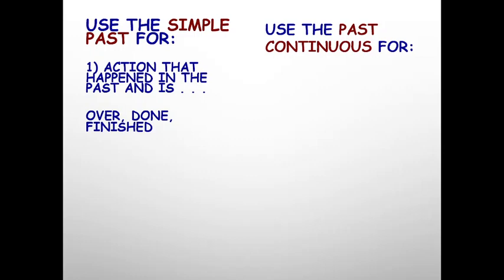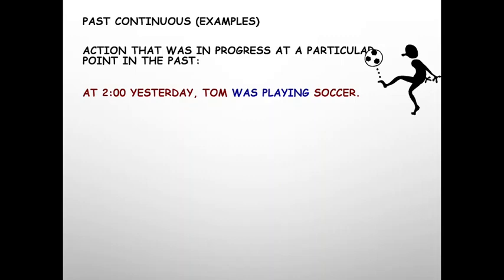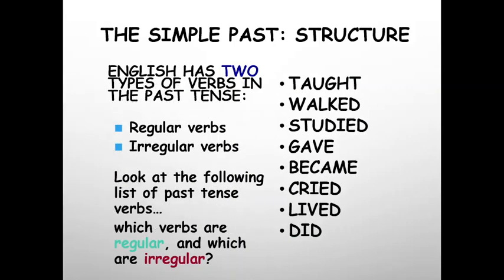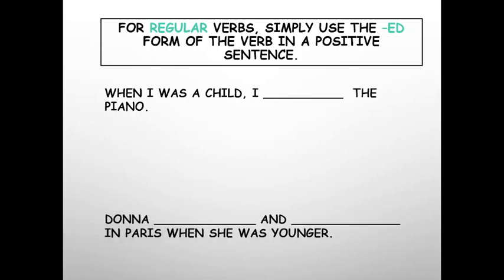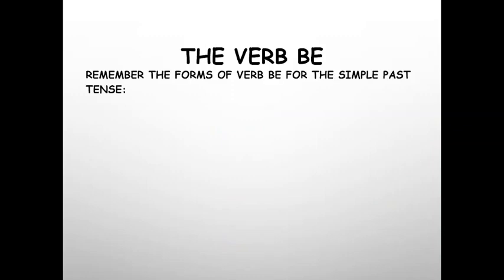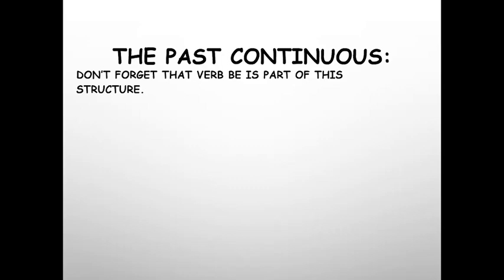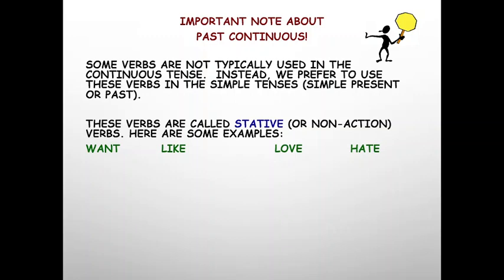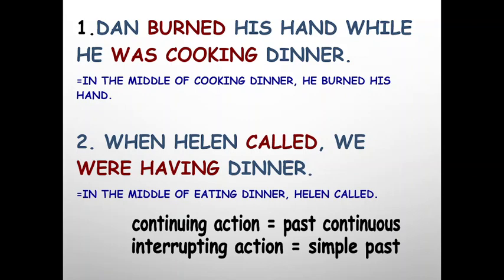4 6 Grammar Past simple vs Past continuous